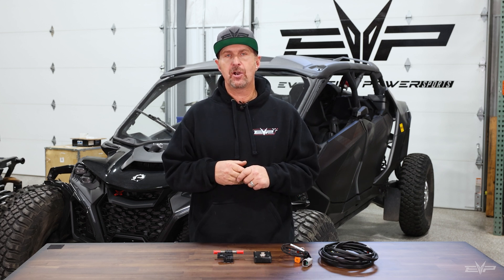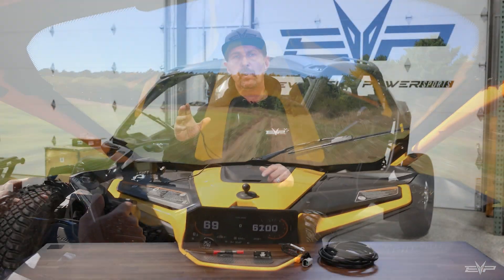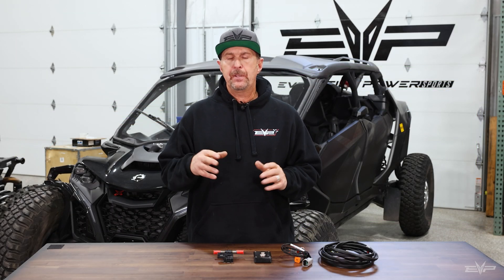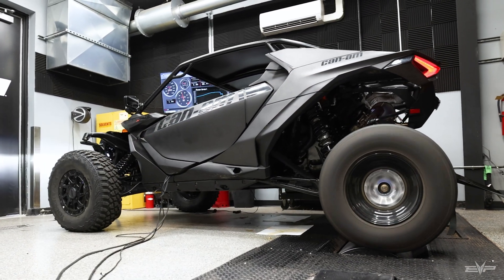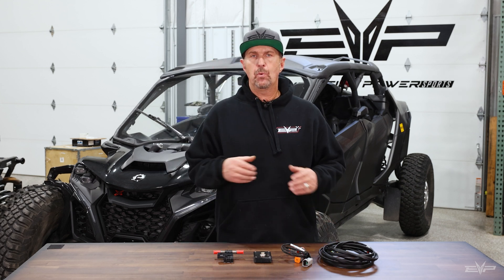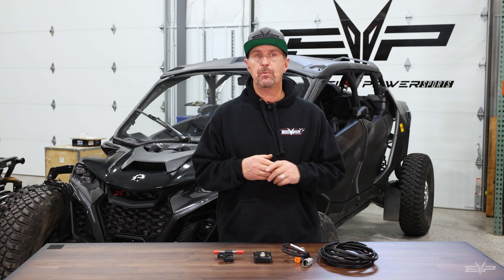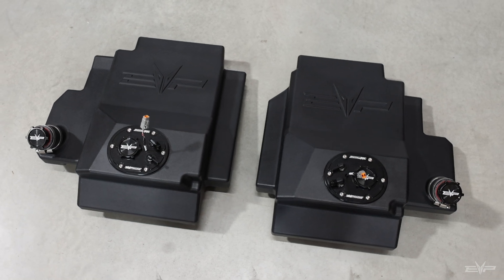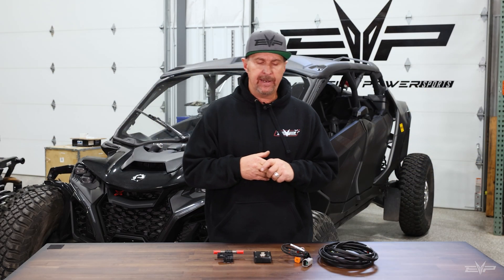MAVERICK R FLEX-FUEL TUNING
The leaders in Maverick R performance and power are ready to blow minds once again with the latest upgrade for 2- and 4-door models – FLEX-FUEL TUNING for stock ECU!

EVP Co-Owner Jim Zuccone dives into the benefits of running E85 and our all-new Flex-Fuel Tuning that calculates real-time ethanol levels to get 100% performance out of the fuel 100% of the time. Whether running regular pump gas, pump e85 or a mixture – EVP’s new Flex-Fuel Tuning eliminates the guessing game by automatically adjusting to whatever your fuel’s ethanol content is WITHOUT having to reflash the ECU.